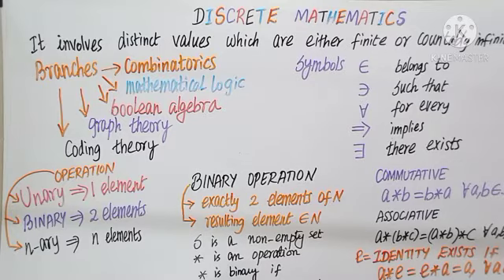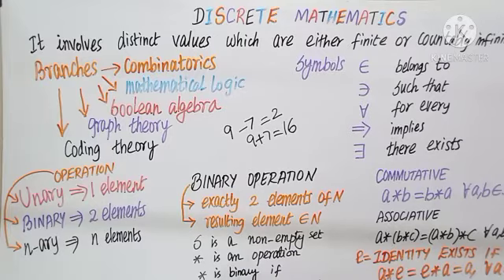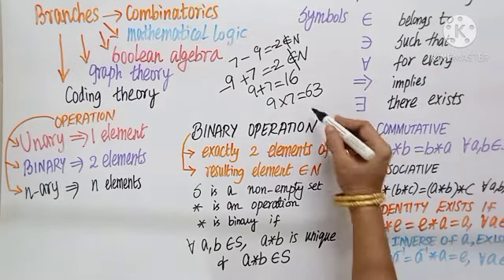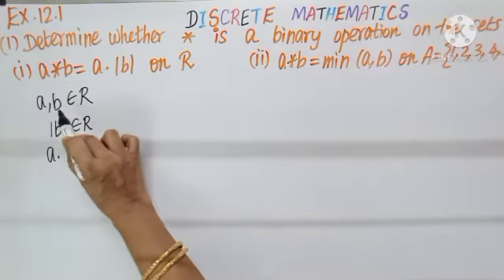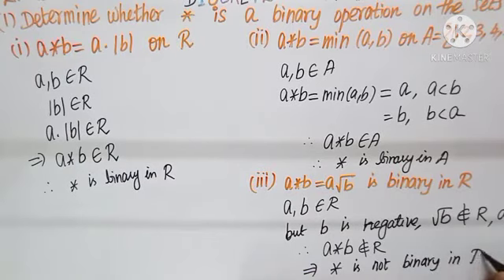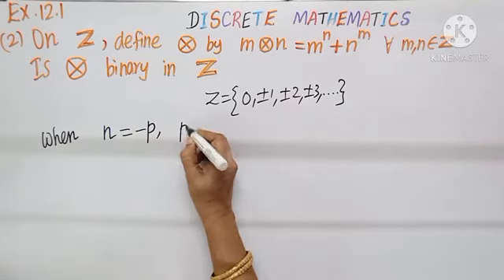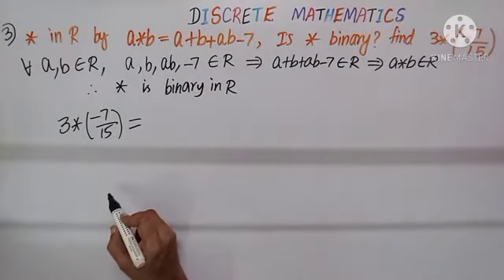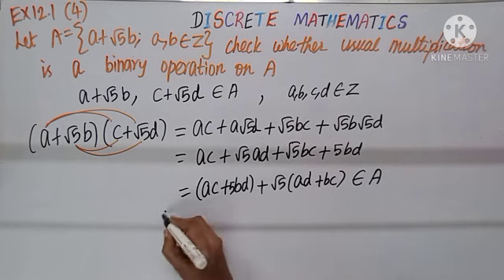Class12|MP100 |Ex12.1-1 to 4|Maths |Discrete Mathematics| Is it a binary operation?